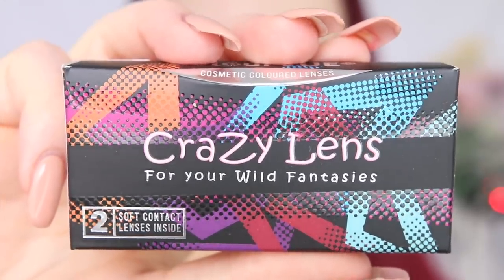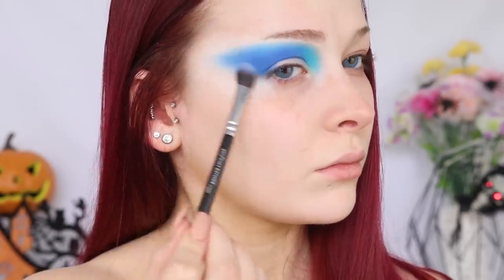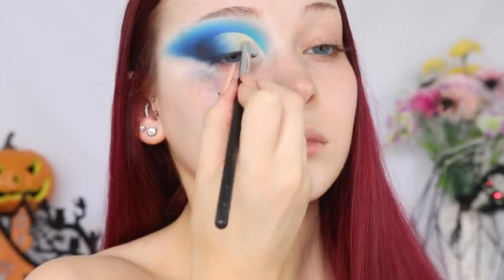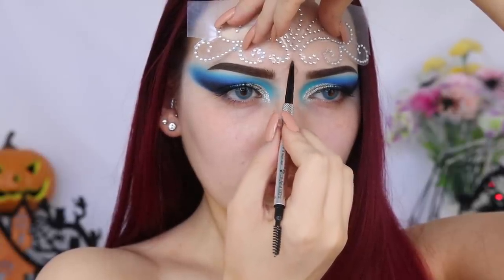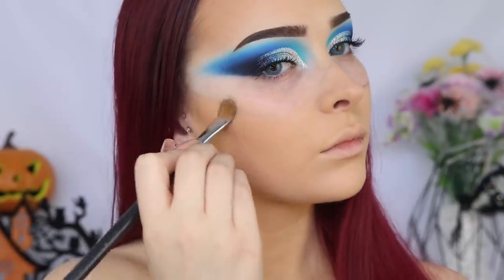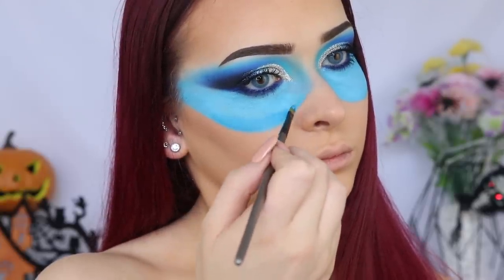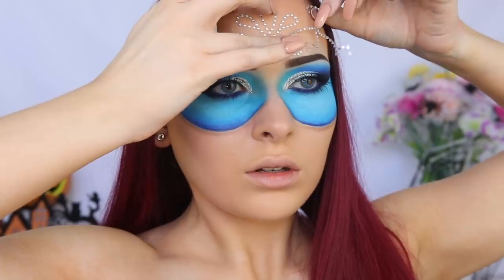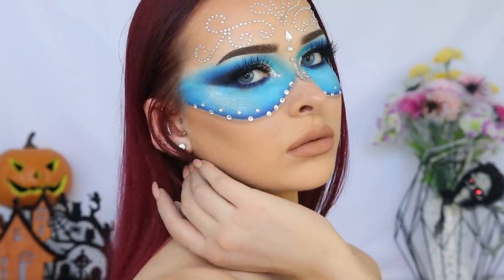Masquerade Mask Tutorial | Last Minute Halloween Makeup 2018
Here is a tutorial where I show you how to create a quick & easy elegant masquerade mask perfect for a last minute Halloween makeup look. I hope that you enjoy it! Katie xx

PRODUCTS MENTIONED

FACE
LA Girl Cosmetics - Pro.Coverage Foundation (Fair)
Kat Von D Beauty - Lock-It Setting Powder (Translucent)
Benefit Cosmetics - Hoola Bronzer
Anastasia Beverly Hills - Powder Bronzer (Rosewood)
ColourPop Cosmetics - Super Shock Cheek Highlighter (Flexitarian)

EYES
Sugar Pill - Single Shadows (Kim Chi, Velocity, Bulletproof)
Juvias Place - Magic Palette (Yejide)
Suva Beauty - Hydra Liner (Snow Queen)
Jeffree Star Cosmetics - Velour Liquid Lipstick (Jaw-Breaker, Blue Velvet)
Glitter Realm Cosmetics - Unicorn Party Holo Glitter
Marc Jacobs Beauty - Highliner Matte Gel Eye Crayon (Out of the Blue)
Bold Face Makeup - Lashes (Spice It Up)

LIPS
Jeffree Star Cosmetics - Velour Liquid Lipstick (Hunty)

MUSIC